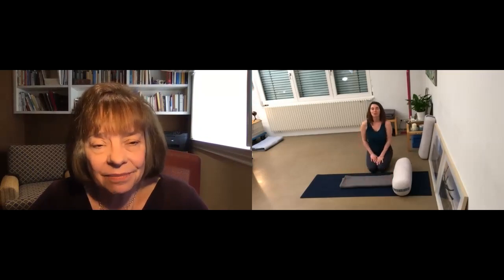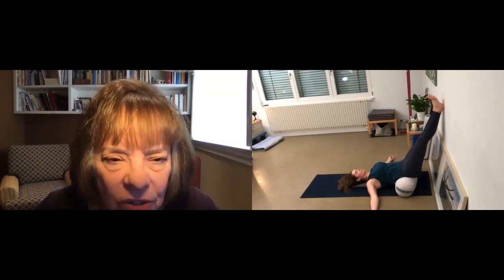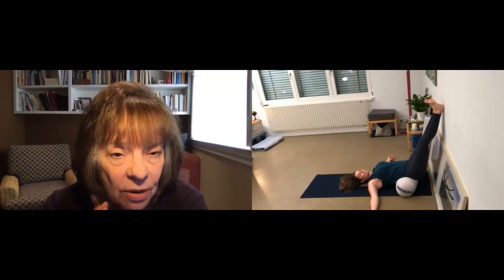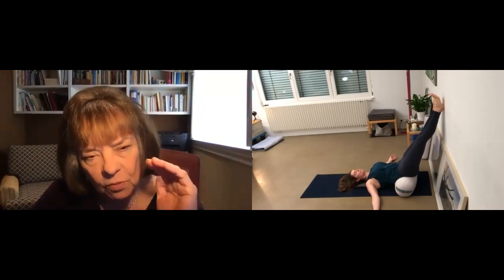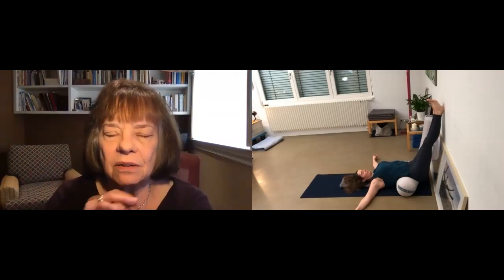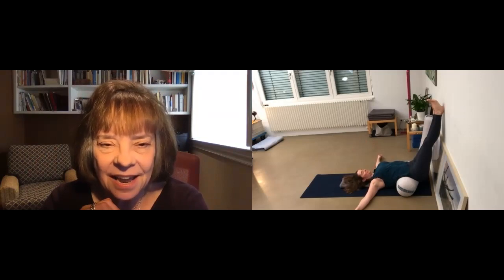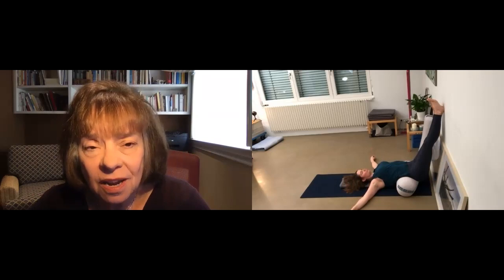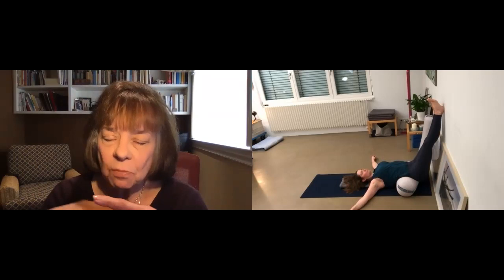Today's Anatomy Question #58: What is my pelvis doing in Legs Up the Wall? (19/30)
🎉 Join the waitlist for our upcoming course, "Experiential Anatomy: Yoga Therapeutics" You’ll get early bird pricing, exclusive bonuses, and invites to our free live classes

Other recommended resources:
30 Essential Yoga Poses book
Yogabody book